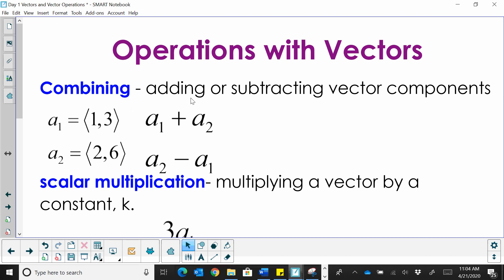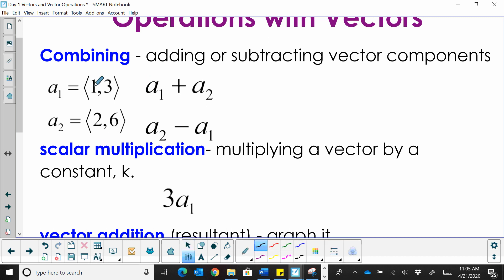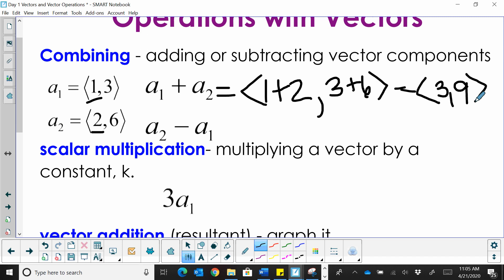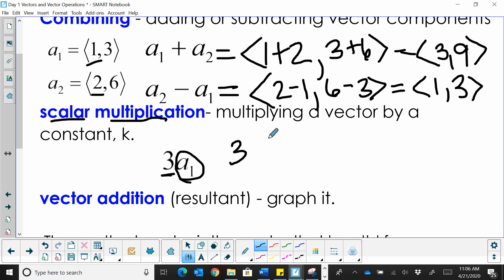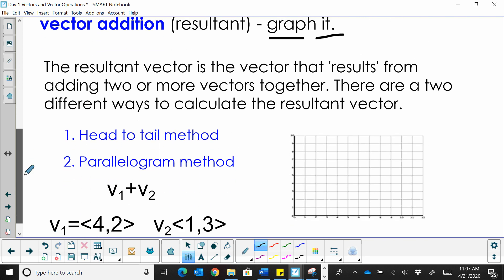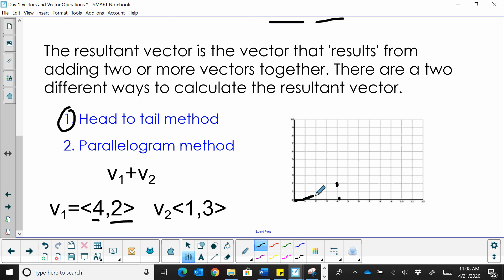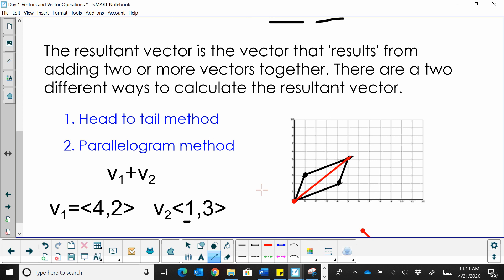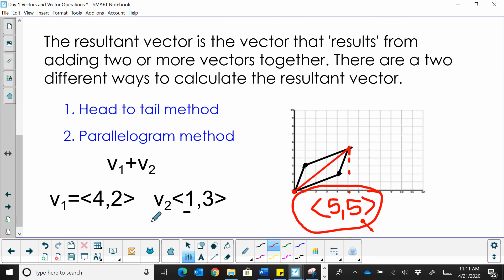Operations with vectors Adding-Subtracting-Scalar Multiplication (Precalculus Lesson 2)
Operations with vectors. I cover combining vectors by adding and subtracting along with scalar multiplication.
This Playlist includes my entire Vector Unit

Topics include
Lesson 1 Introduction and Vocabulary
Lesson 2 Operations with Vectors Adding and Subtracting
Lesson 3 Proving two Vectors are Equal
Lesson 4 Component form and Magnitude
Lesson 5 Adding and Subtracting Vectors
Lesson 6 Linear Combinations Unit Vectors
Lesson 7 Magnitude and Directions Extended